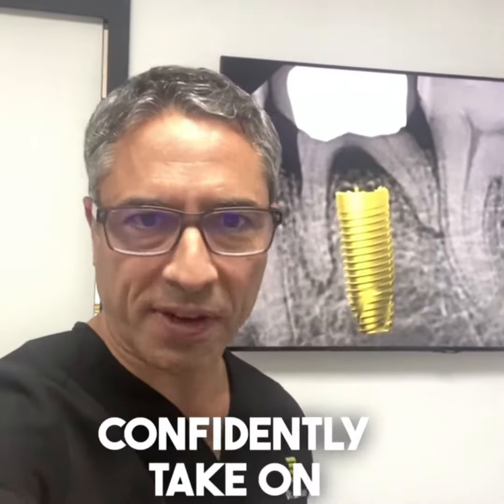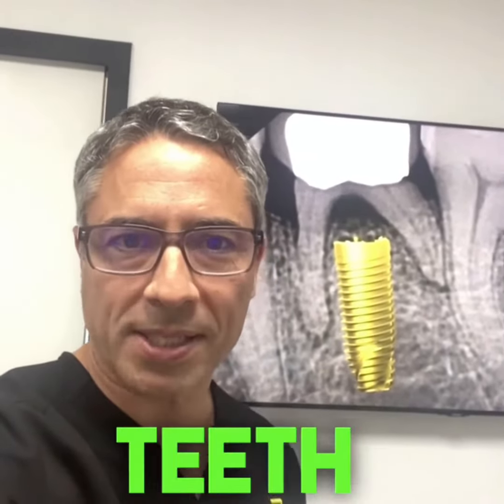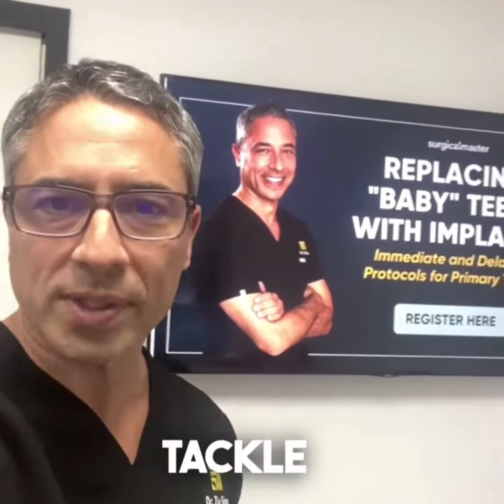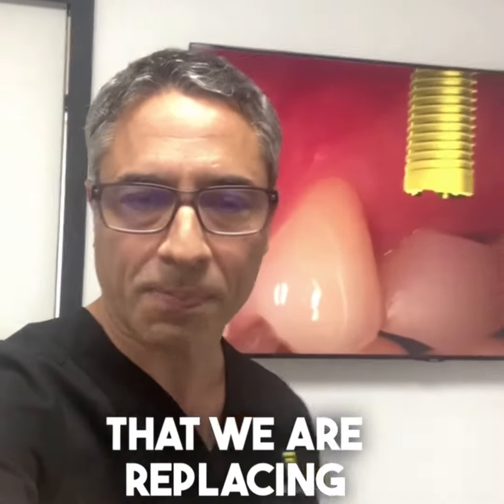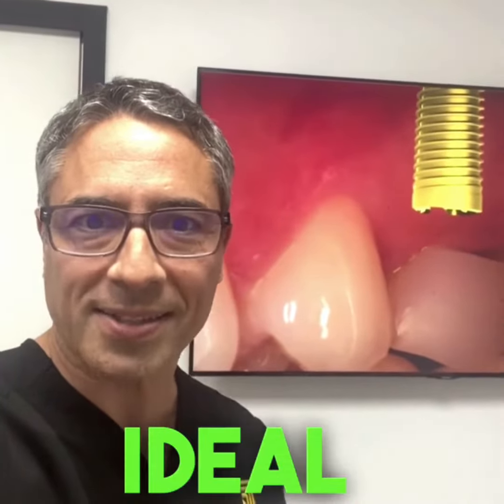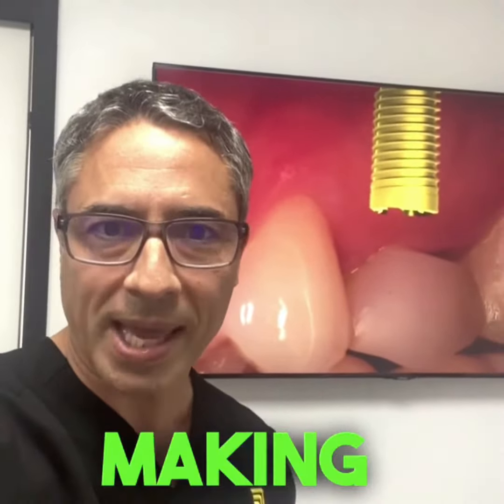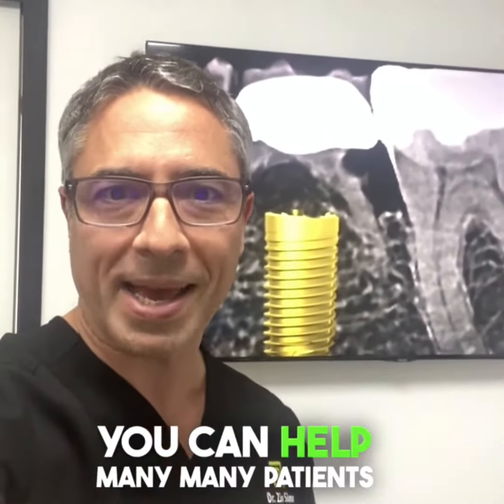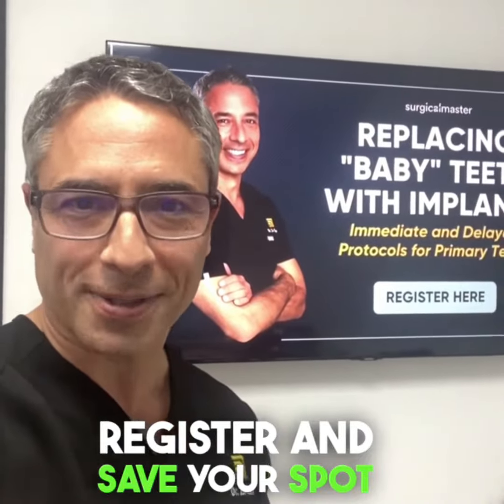Sign up for this FREE training by clicking the link!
Do you know the important steps for successful and safe baby tooth extraction and replacement? Learn the techniques that give your patients reliable treatment outcomes and create growth opportunities for your practice.